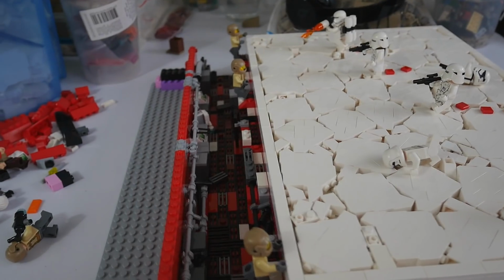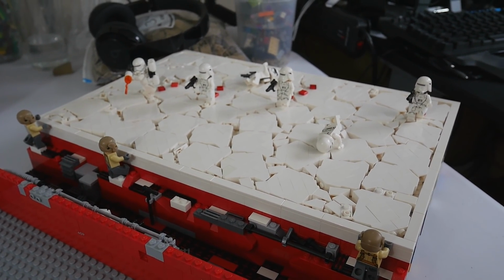Mid-Week LEGO Crait Update for Week 7! | Detailing the Trenches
Hey everyone! Welcome back to another Mid-Week update for Crait! Today I show you guys some details that I plan on incorporating throughout the MOC :) Of course, I would like to have everyone's feedback on this, so be sure to let me know what you all think down below! Peace out fellas ;)

➤Thumbs up and feedback is greatly appreciated 👍

FAQs

A- Currently I am 18, and a freshman in college!

Q- When did you start getting into LEGO?
A- I have been into LEGO, specifically Star Wars, since I can remember. I took a break (sold everything) when I went into High School, but recently started up again in February of 2017!

Q- When do you upload?
A- Sunday-Wednesday (2-3 uploads), Thursday (either live-stream or upload), Friday is live-stream night, Saturday is mostly a MOC segment!

Q- Where do I get my money to purchase everything from?
A- 80% of my LEGOs are bought with MY OWN money, accumulated overtime from past jobs. The other 20% is funded through birthday gifts, Christmas, and other events.

A- I try my hardest to present ENTERTAINING and QUALITY content to my channel! I also make it a goal to respond to the community to the best of my ability.

Check out some of my preferred Bricklink stores!

✌Useless tags you don't need to pay attention too that are related to my channel✌

➜thebrickwiz
➜lego star wars
➜lego mocs
➜lego star wars mocs
➜lego reviews
➜lego news
➜lego hauls
➜lego rogue one
➜lego battle on hoth
➜lego battle on scarif
➜rogue one
➜star wars
➜star wars trilogy
➜custom lego
➜lego creations
➜lego updates
➜lego speed-builds
➜lego custom builds
➜lego traitor
➜lego
➜rare lego haul
➜collectible lego sets
➜buying lego
➜custom star wars mocs